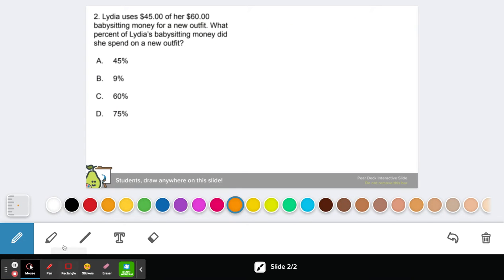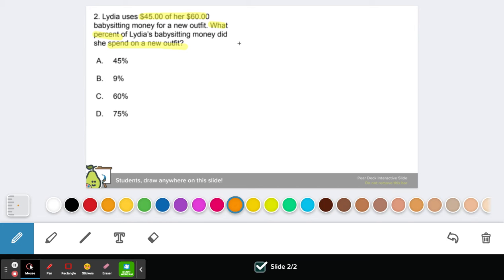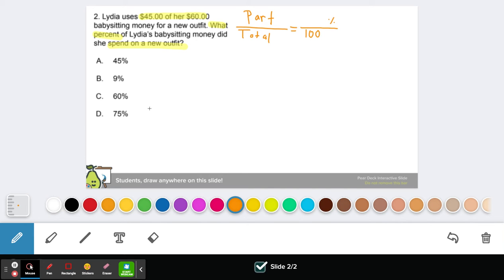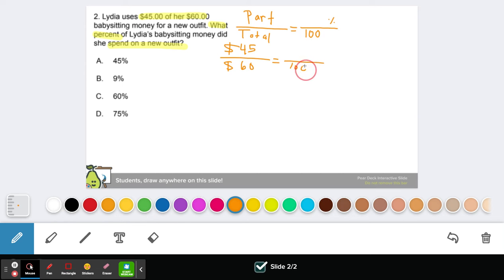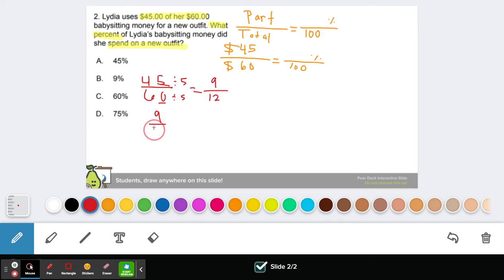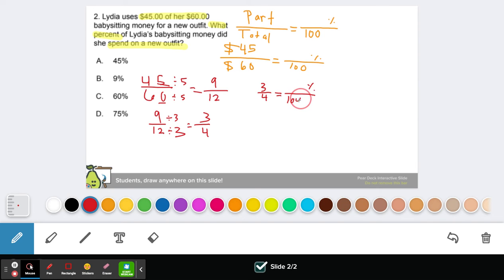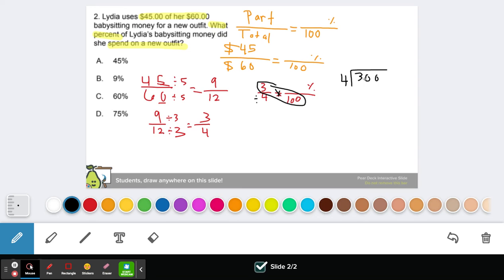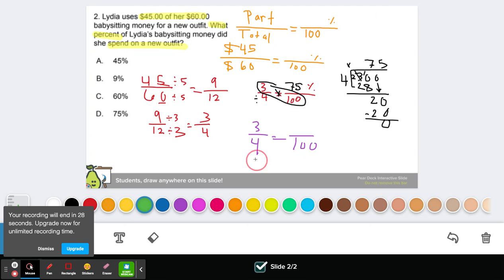9/16 Check In Question 2